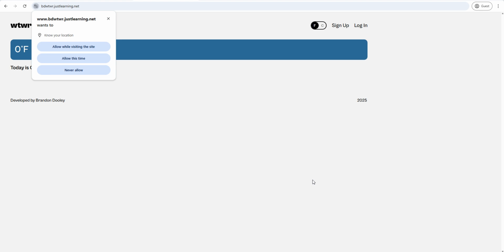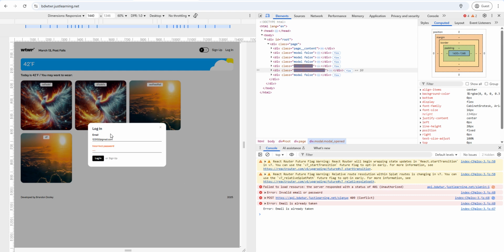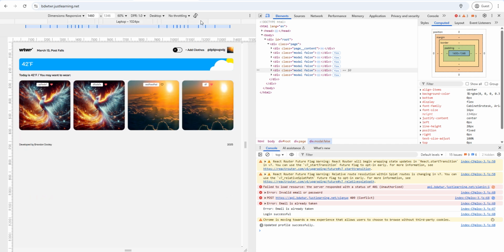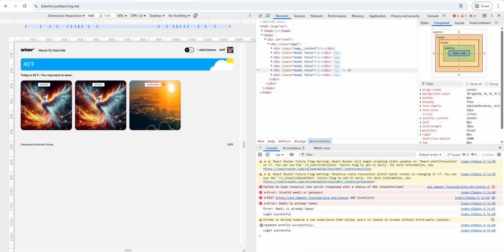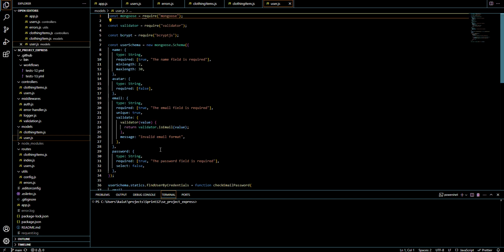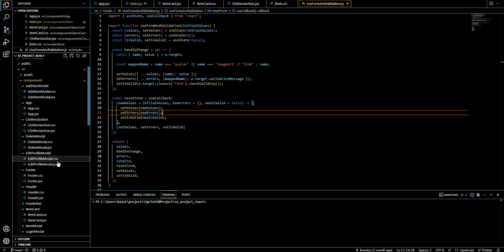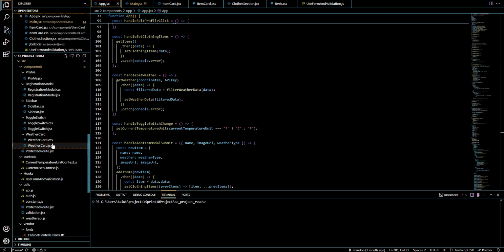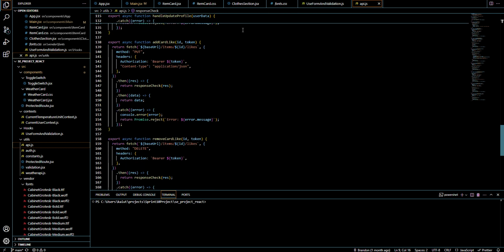WTWR Demo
This is a video demonstration of my website WTWR- Weather App.